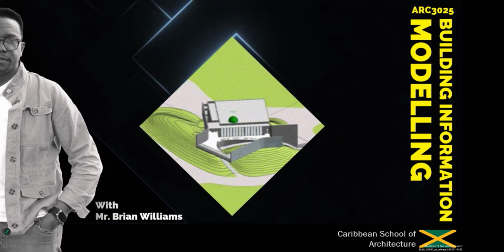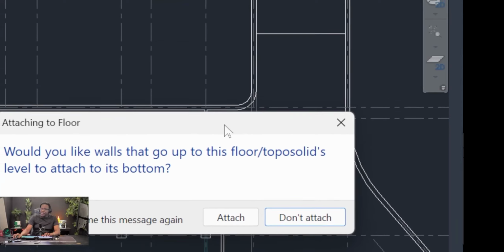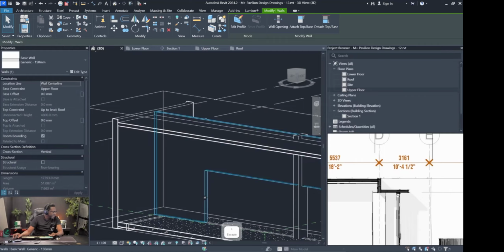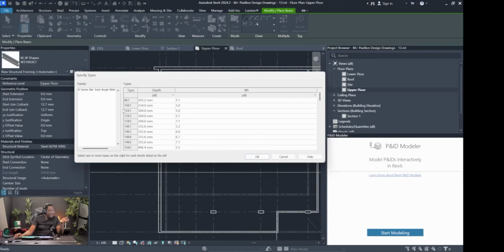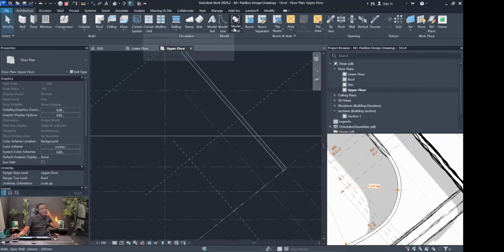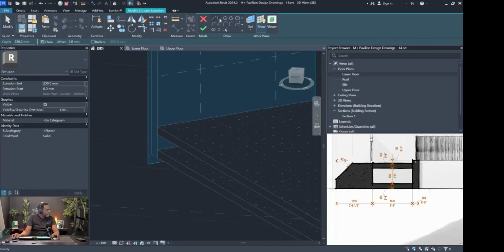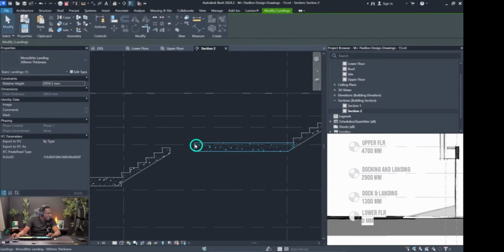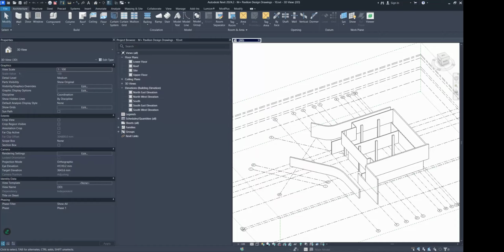2026-03-02 BIM - FLOORS+ROOF+STAIRS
The meeting focused on teaching participants how to model horizontal surfaces and stairs in Revit. Brian guided attendees through creating floors, roofs, and slabs, explaining how to use reference planes, detail lines, and the model in place tool. He demonstrated how to add beams, adjust their lengths, and load open web beam families. The session covered creating foundations, constructing curved walls, and modeling internal stairs with multiple landings. Brian emphasized the importance of accurate measurements and attention to detail when drawing curves. He also showed how to use view templates to control drawing settings and explained the difference between floor and roof tools. The tutorial concluded with instructions on adding railings to stairs and creating a solid railing for a balcony.